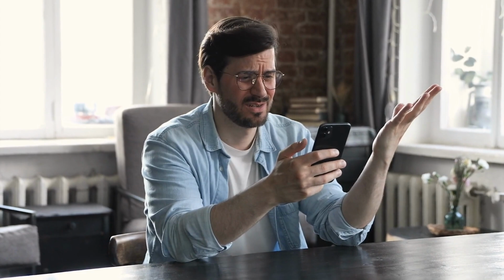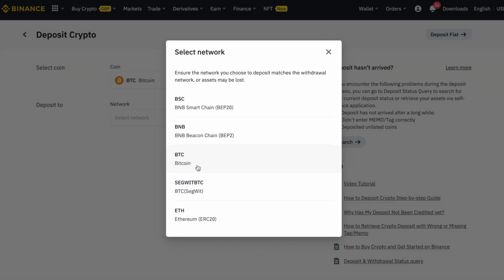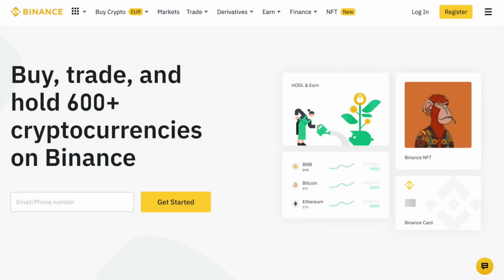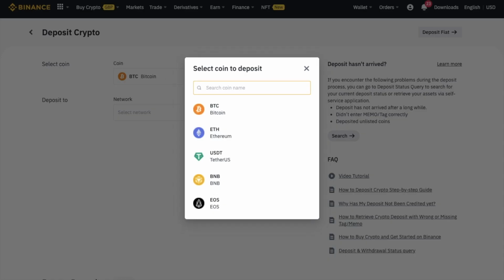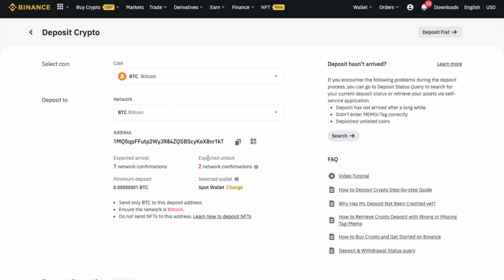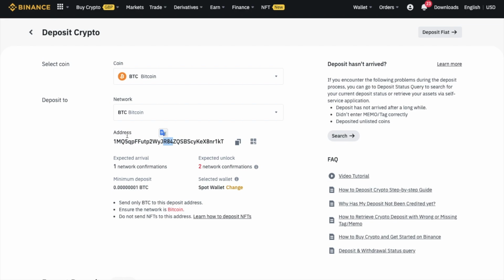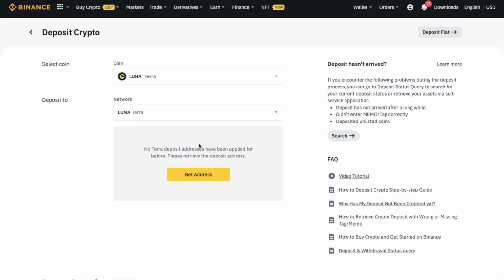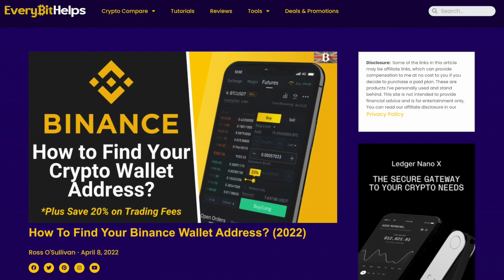How to Find Your Binance Crypto Wallet Address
This Binance video tutorial explains how to find your wallet address in Binance for Bitcoin and altcoins. Plus, what network you should use when selecting your Binance wallet address.

Timeline:
0:44 What is a Crypto Wallet Address?
1:32 How to Find your Binance Wallet Address
2:03 How to find your Bitcoin Wallet Address on Binance
2:05 What is a Network on Binance
3:21 How to Find your Crypto Wallet Address on Binance